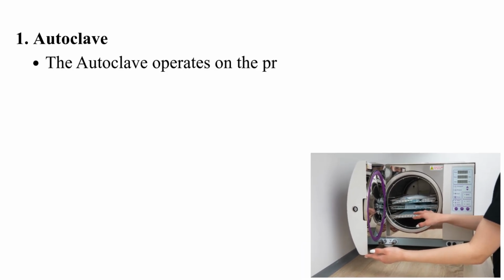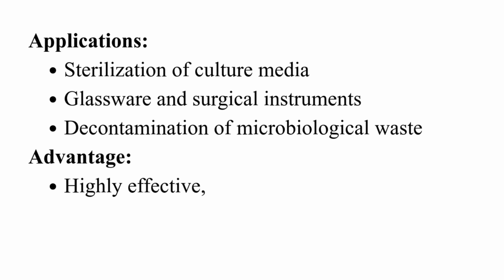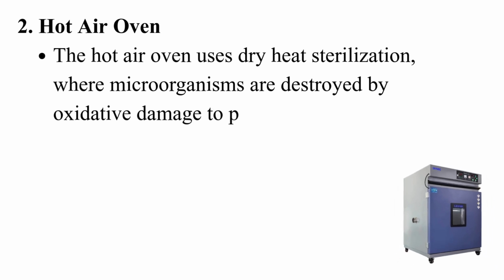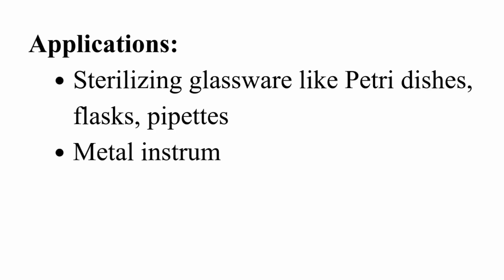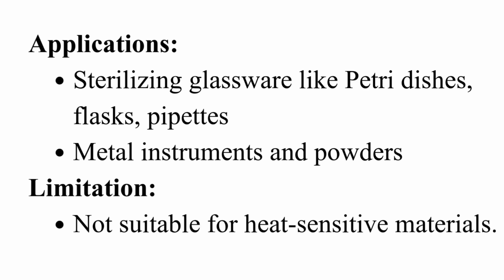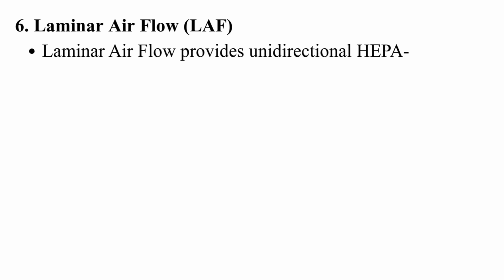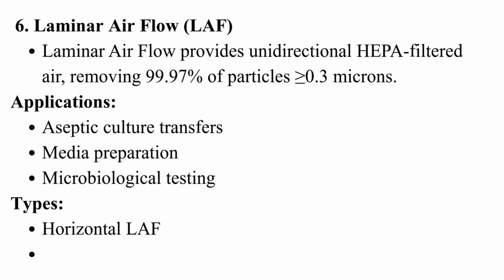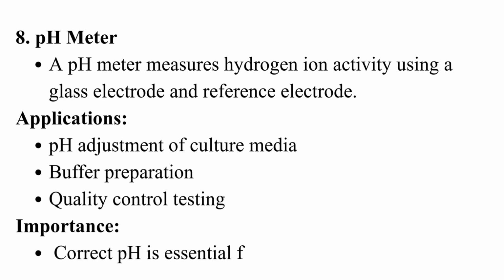Essential Microbiological Laboratory Instruments| Explanation for Students & Lab Professionals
Microbiological laboratories use specialized instruments to maintain sterility, accuracy, and safety. In this video, we explain essential microbiological laboratory instruments in detail, including their working principles, operating conditions, and practical applications.
This video is ideal for pharmacy students, microbiology students, lab technicians, quality control professionals, and exam preparation.
📌 Instruments covered:
Autoclave, Hot Air Oven, Incubator, Refrigerator, Microscope, Laminar Air Flow, Analytical Balance, pH Meter, Centrifuge, Colony Counter, Water Bath, and Bunsen Burner.